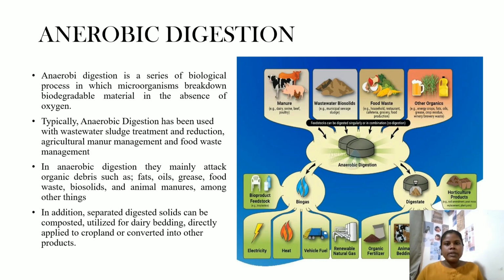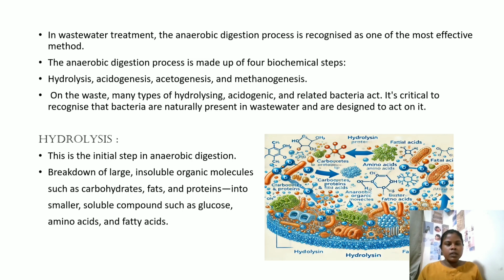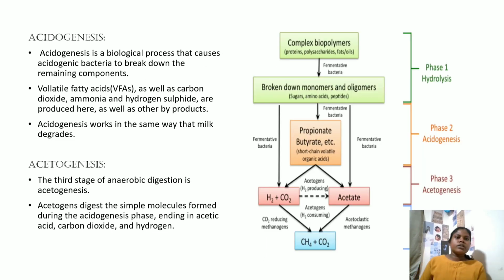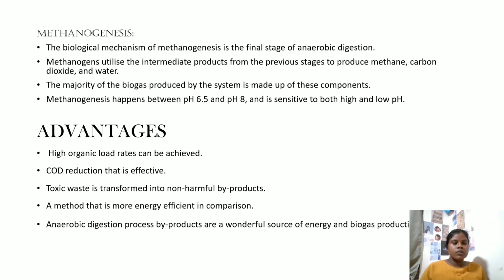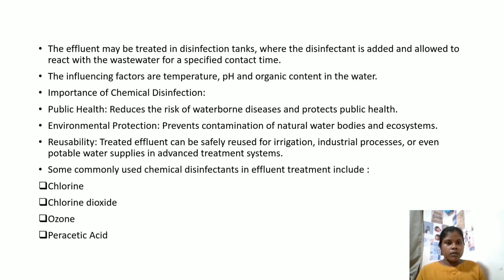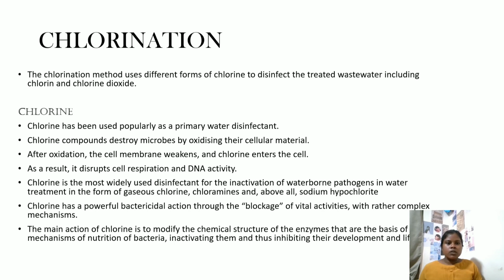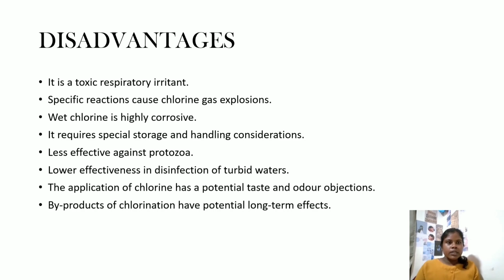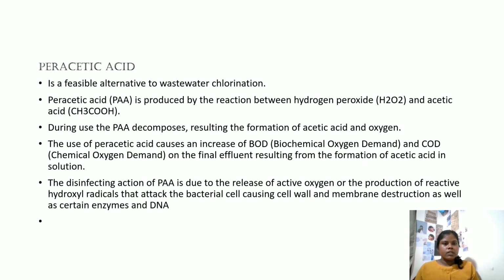Effluent treatment - oxidation pond, anaerobic digester, chemical disinfection